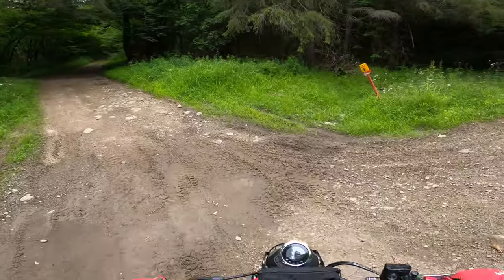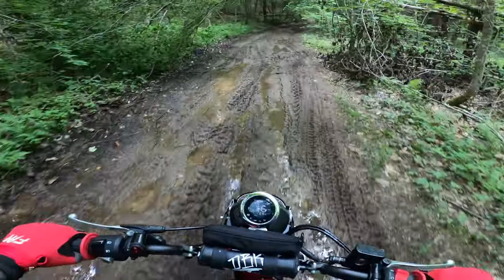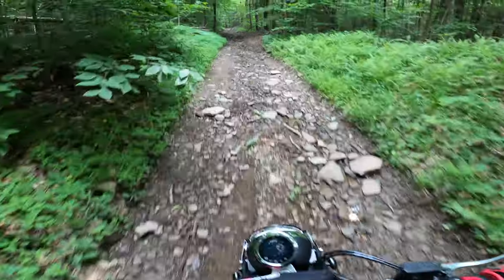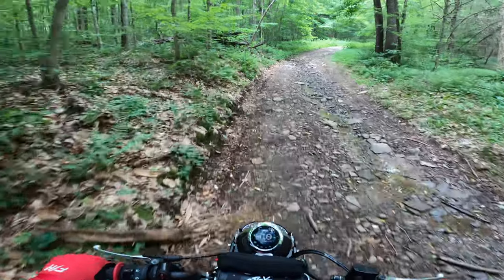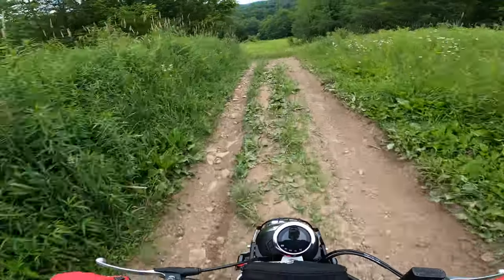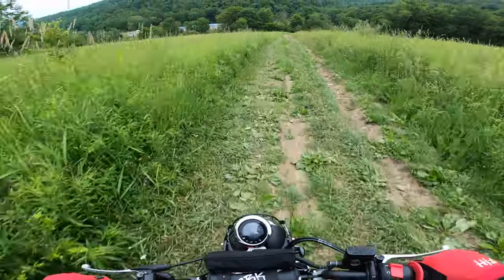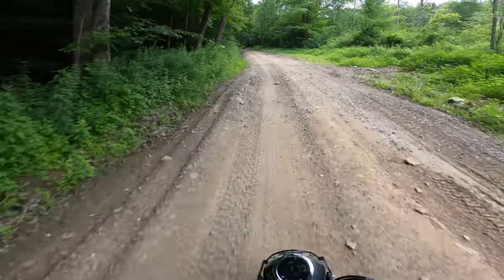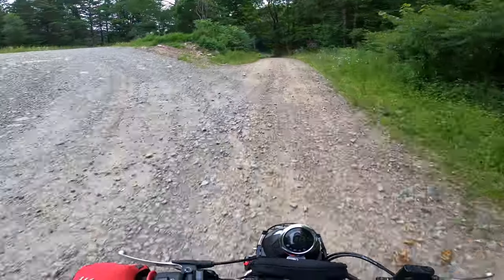Is this the LAST Offroad Adventure Ride on the Honda Monkey 125? Do I need to move to a bigger bike?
Everybody needs to grow up at some point, right? For the last several years I've been obsessed with Honda's "mini-moto" line of 125cc street legal play bikes, starting with the 2019 Honda Monkey 125. When I bought the Monkey, I was purchasing pure nostalgia. I had grown up around a 1970 Honda Trail 70 as a kid - although it never worked right until I got a hold of it as an adult and restored it - and along with the Honda ATC's that my family had, old Honda's really hit home for me. When the Monkey was finally in my hands, I wanted it to be capable of hitting the trails of Upstate NY where I grew up riding the Trail 70 and ATC's. Why couldn't it? The small bore Honda Trail bikes of the 70's-80's were built for the trails OR the roads, which is exactly what I wanted! The Monkey is a little bit different of a species than it's ancestors however...

When I first jumped on the Monkey, I was impressed. It is super easy to ride, not too small, very comfortable, and staggeringly good looking. In Florida where we live, the Monkey can handle just about everything you'll encounter except deep sugar sand. With offroad being my preferred style of riding, I started gearing the bike up for offroad use almost immediately, fitting better rear shocks and knobby tires, along with gearing and engine mods to give it a bit more grunt through the heavy stuff. That first big test was the following year when I brought it to our cabin in Upstate NY to hit the mountain trails I grew up on as a kid. When I hit the "real" trails, I was impressed that the bike could handle the rough and rocky terrain, but instantly knew that it wasn't the trail bike I had remembered the Trail 70 being, and realized that I was using the wrong tool for the job (even though it was a ton of fun!). For our 2022 trip, I added more parts to outfit it to be an "adventure bike" - with it in mind to cruise the backroads as well as hit the rough stuff - but during this trip, I realized that the Monkey just misses the mark as a small-bore adventure bike - no matter how much I wanted it to be - and ultimately realized this would be the Monkey's last "offroad adventure".